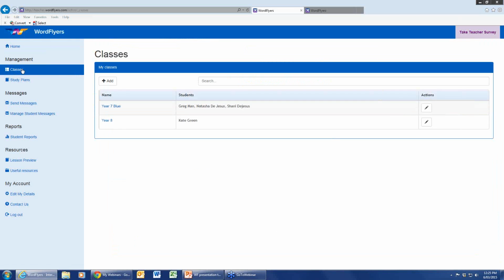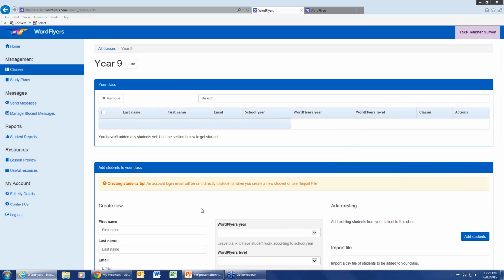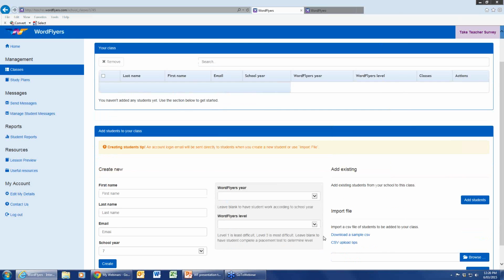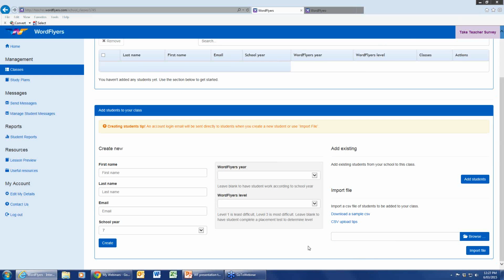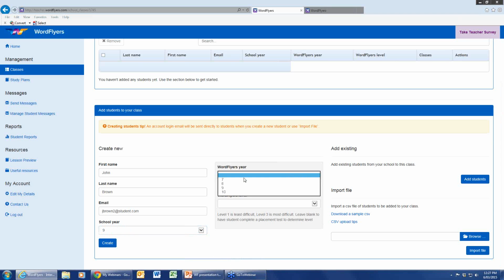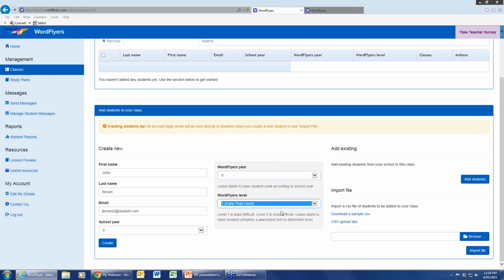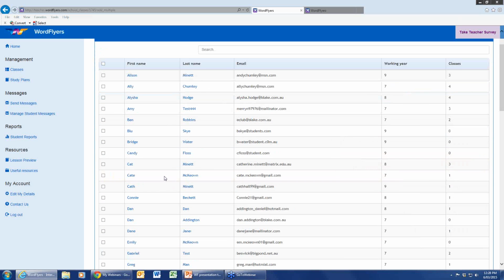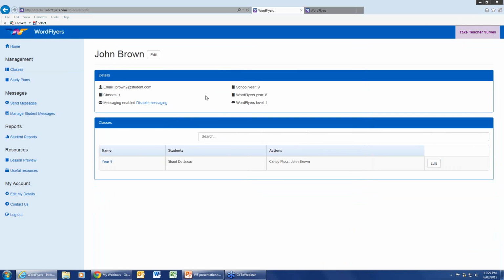WordFlyers - How to add a class and add students to the class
Learn how to create a class and add students to your class in the WordFlyers Teacher Dashboard.